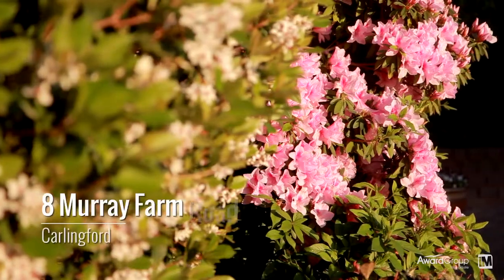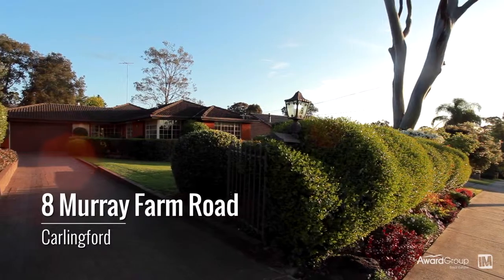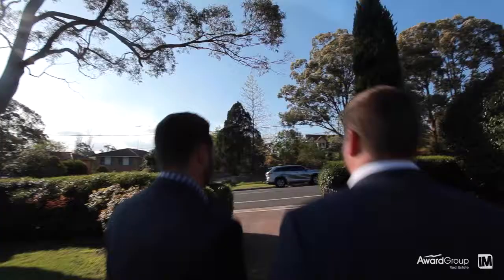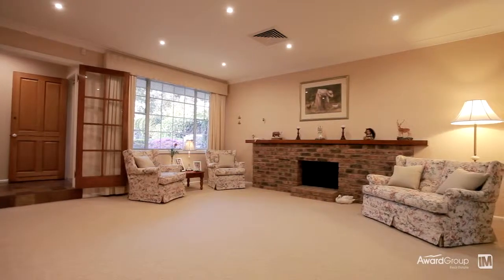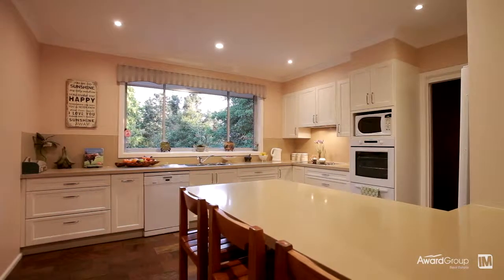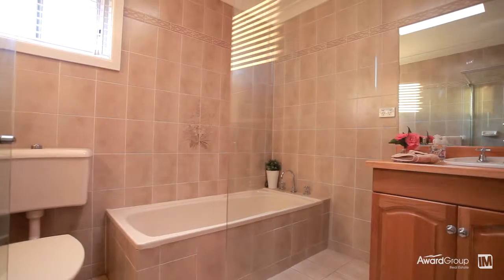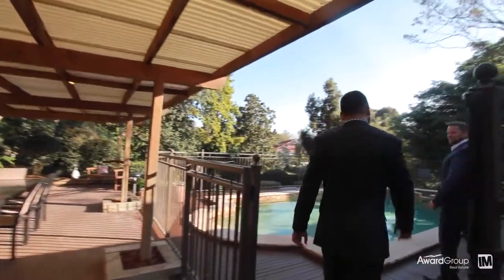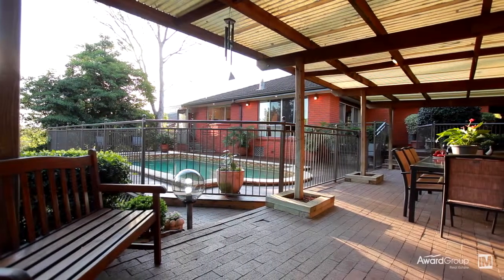8 Murray Farm Road - Award Group Real Estate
Carlingford-8 Murray Farm Road